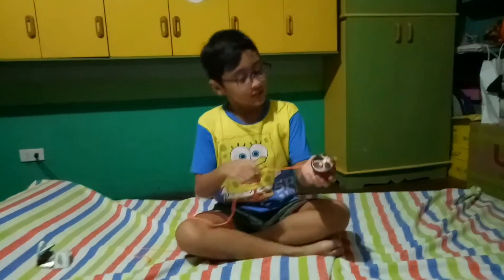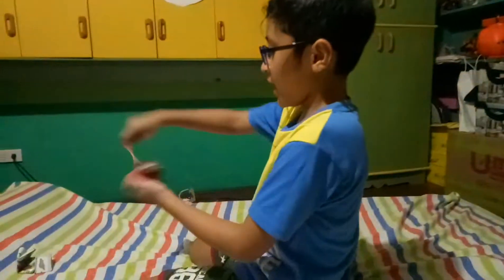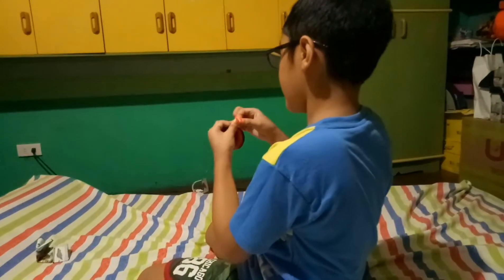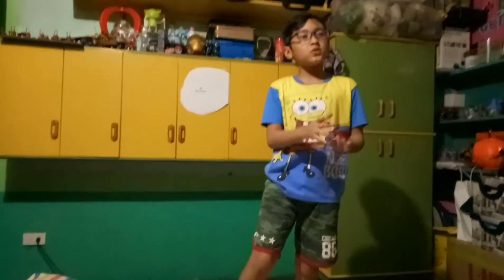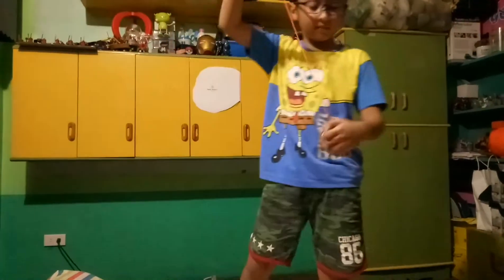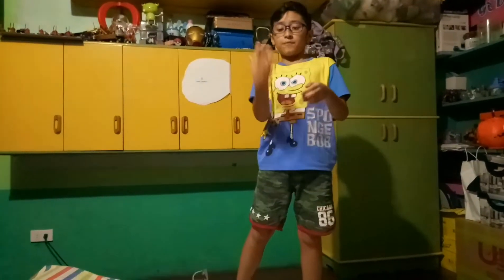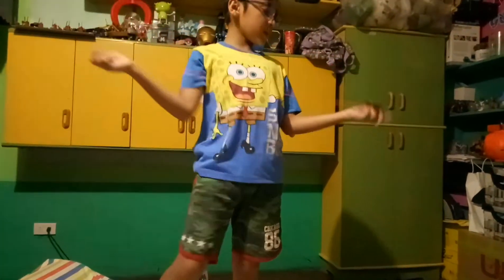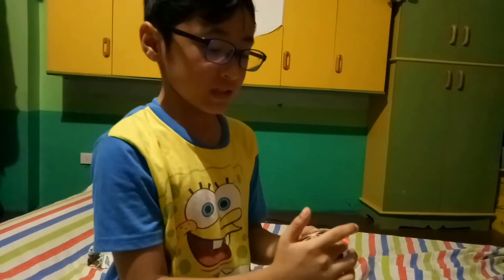Reviewing Yoyo Bear claw|Blazing Teens